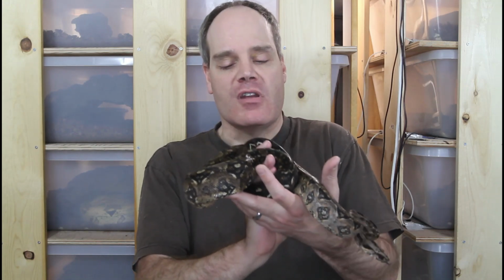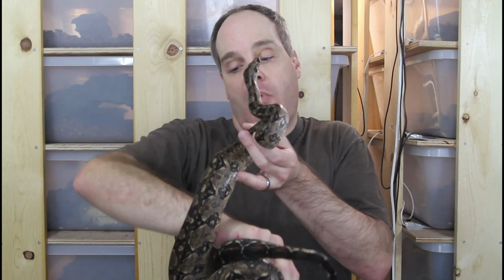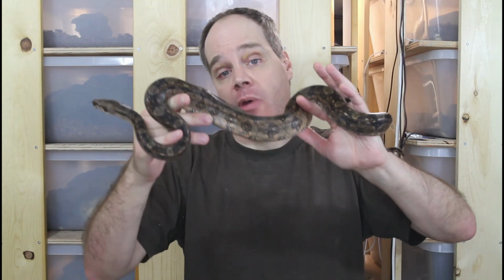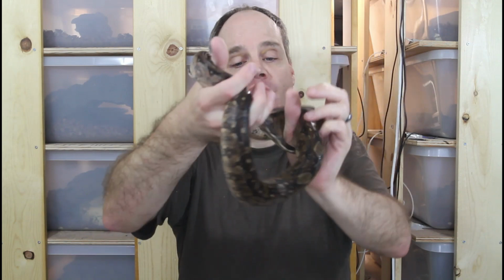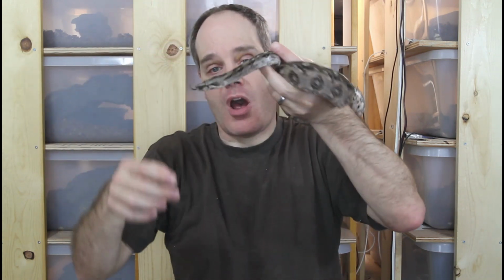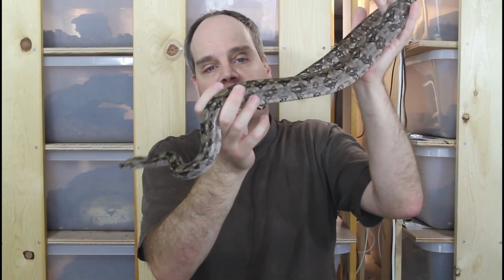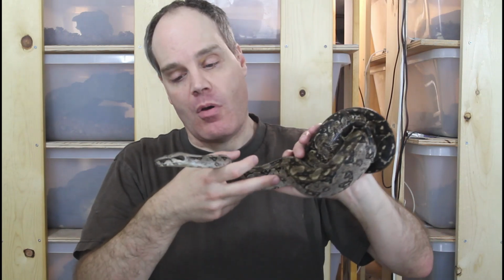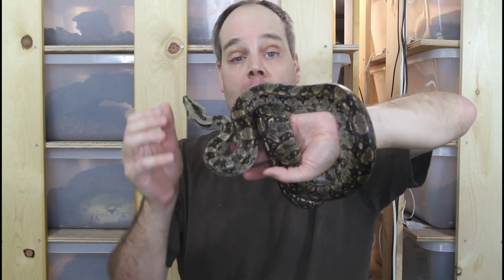AWESOME Tarahumara Mountain Dwarf Boa Constrictors!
Brian shows his holdback Tarahumara Mountain boa constrictors and discusses these amazing dwarf boas and his future breeding plans.